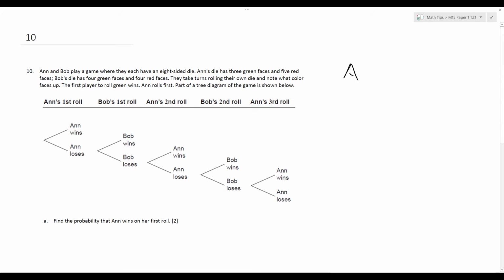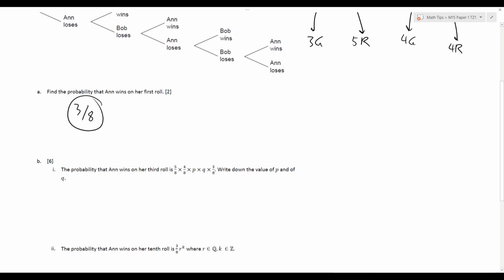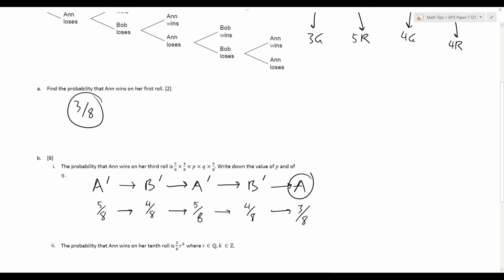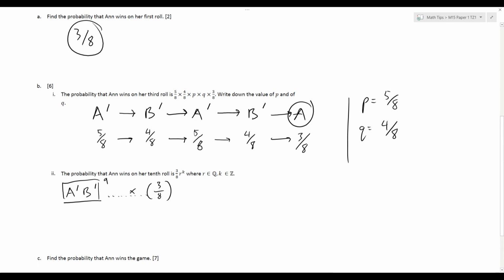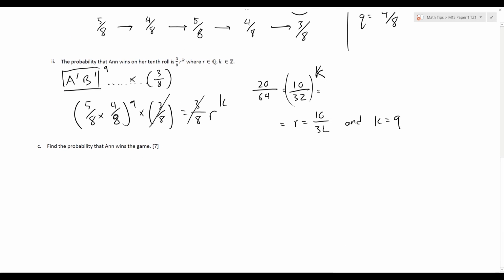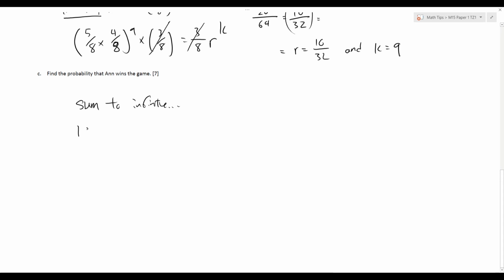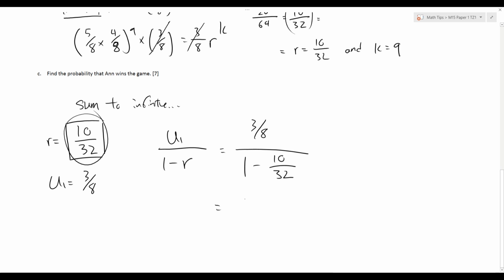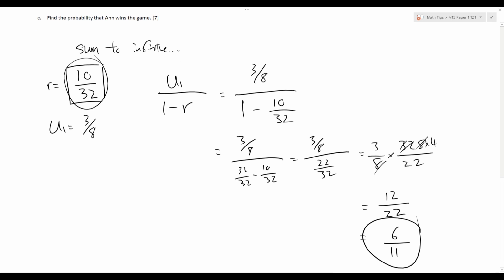[IB Past Paper Series] Maths SL May 2015 Paper 1 TZ1 Question 10